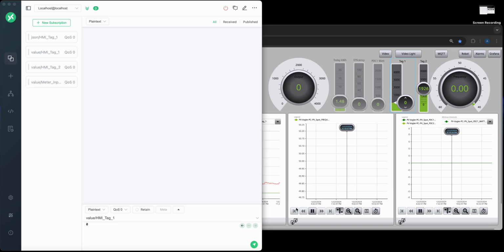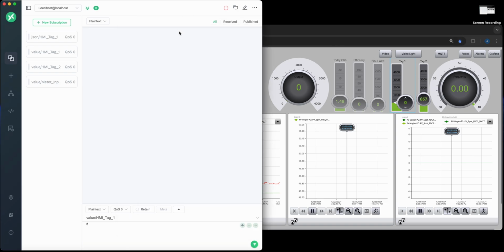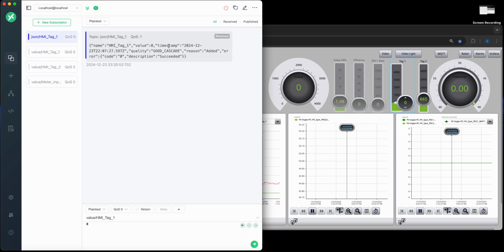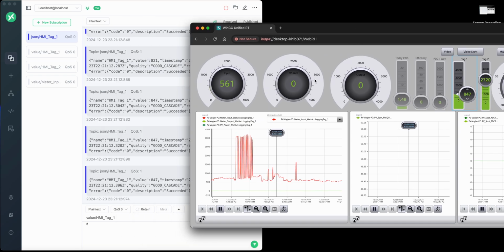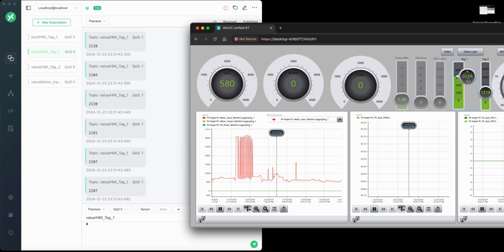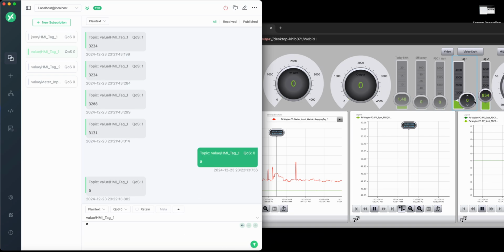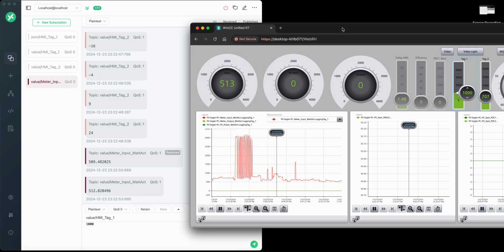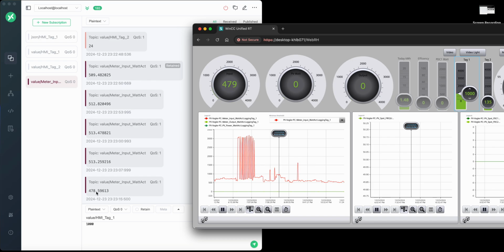MQTT Interface for WinCC Unified based on GraphQL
A prototyp of a MQTT interface to SIEMENS WinCC Unified Runtimes.